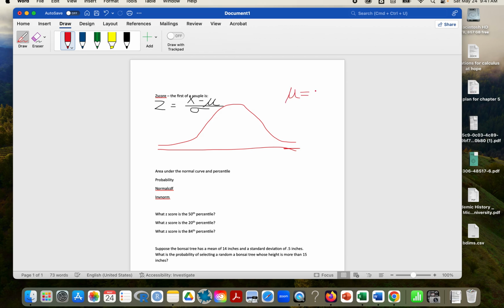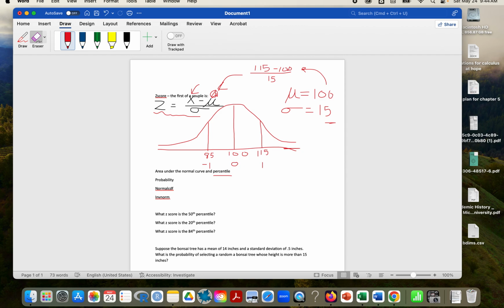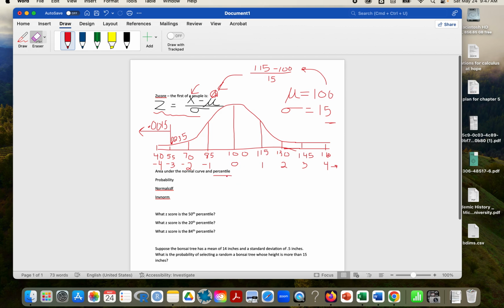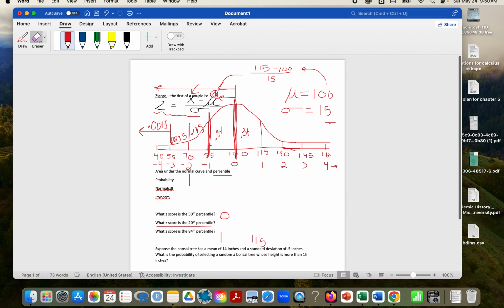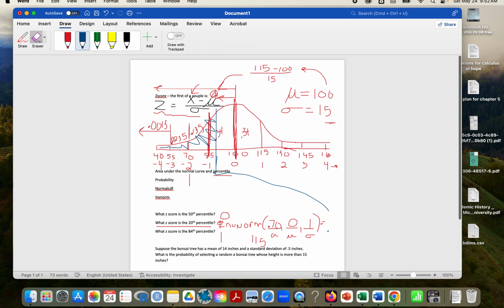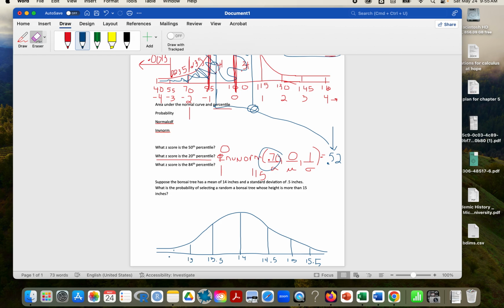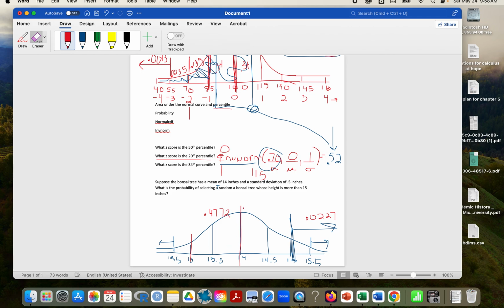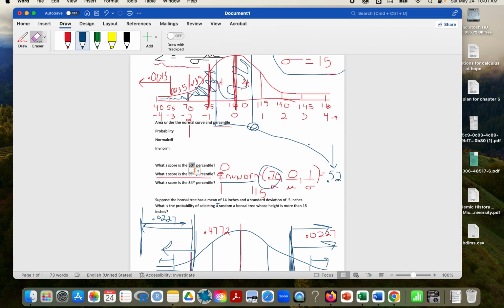z score percentile probability normal curve 2025 05 24 at 9 40 33 AM